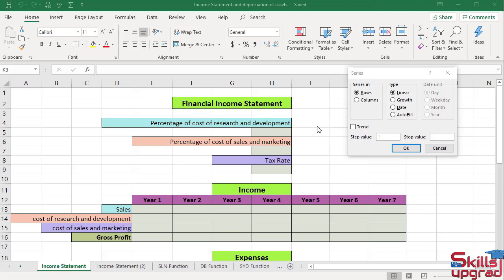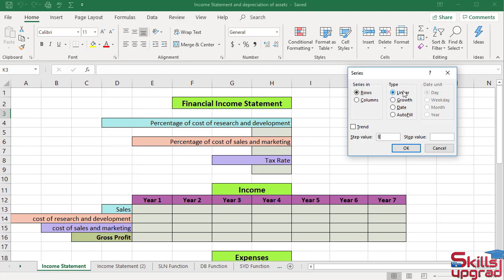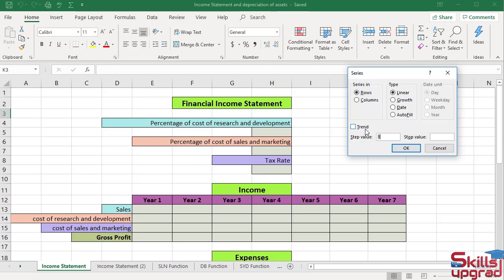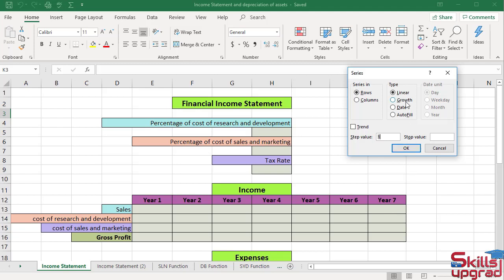MS Excel Beginners To Advanced Course | Linear and Growth Trend Values | Excel Functions And Formula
1-      Introduction to Excel
2-      Formatting a Worksheet
3-      Saving and Printing a Workbook
4-      Calculations With Basic Formulas
5-      Calculations Excel Functions
6-      Project Calculations with Operators and Functions
7-      IF and VLOOKUP Functions
8-      Date and Time Functions in an Excel
9-      Logical Functions in an Excel
10-    Lookup and Reference Functions in an Excel
11-    Text Functions in an Excel
12-    Math and Trigonometry Functions in an Excel
13-    Statistical Functions in an Excel
14-    Engineering Functions in an Excel
15-    Information Functions in an Excel
16-    Database Functions in an Excel
17-    Financial Functions: Borrow Money to Bank
18-    Financial Functions: Invest Money in the Bank Saving Account
19-    Financial Functions: Build Future Income Statement of Company
20-    Financial Functions: Calculate Depreciation of an Asset of Company
21-    Financial Functions: Invest Money in Company
22-    Basic Financial Examples(Learn Use of Operators +,-,/,*)
23-    Adding Column and Pie Charts in an Excel worksheet
24-    Adding Line and Combination Charts in an Excel
25-    MS Excel Spark lines (Line, Column, Win or Loss) and Data Bars
26-    MS Excel Waterfall Chart, Funnel Chart and Map Chart
27-    MS Excel People Graph, Sunburst Chart, Tree map and Bubble Charts
28-    MS Excel Stocks and Geography, Progress Chart
29-    MS Excel Analyzing Sales Data in Pivot Tables and Pivot Charts
30-    Creating Excel Tables, PivotTables and Pivot Charts
31-    Data Validation and Inserting Comments
32-    Analyzing Data in the MS Excel Table
33-    Analyzing Data with MS Excel PivotTables
34-    Analyzing Data with Business Intelligence (Power Queries and Trendlines)
35-    Analyzing Data with Business Intelligence (Forecast Sheet)
36-    Analyzing Data with Business Intelligence (Power Pivot, Data Model & Power Map)
37-    Extracting Data from the Website(Power Query, Power Pivot, Pivot Table)
38-    Loading Website Data into Power Map(Power Query, Power Map)
39-    Extracting Data from the Website(Power Query, Pivot Table)
40-    Extracting Football Team Data from the Website(Power Query, Pivot Table)
41-    Analyzing Business Data by using What-If Analysis Tools(Goal Seek, Data Table)
42-    Analyzing Business Data by using What-If Analysis Tools(Scenario Manager)
43-    Analyzing Business Data with Solver
44-    Create and Publish Dashboard
45-    Dashboard Layout Design : Create Sales Dashboard
46-    Data Analysis in PivotTables (Creating Revenue Dashboard)
47-    Microsoft Power BI
48-    Bookmarks Pane and Selection Pane In MS Excel
49-    Editing and Visualizing Data In MS Excel
50-    Extracting Data from the Website In MS Excel
51-    Extracting Sales Data from the Website In MS Excel
52-    Microsoft Excel New Quick Measure(Calculations Without Dax)
53-    Microsoft Excel Custom Visuals
54-    Microsoft Excel VBAs And Macros